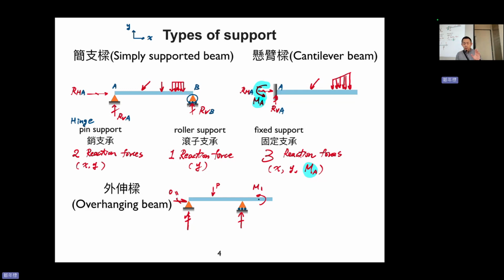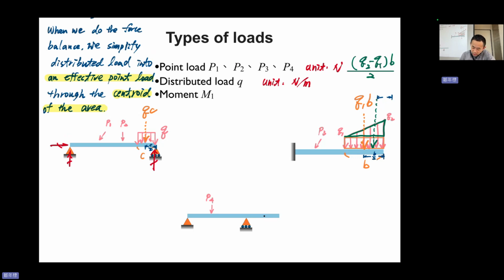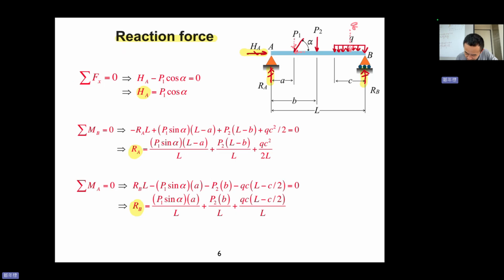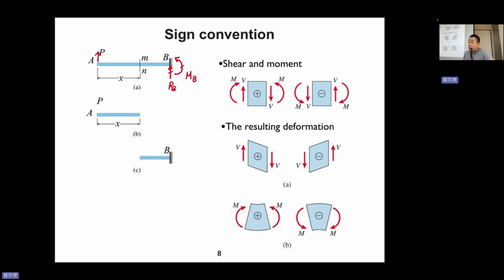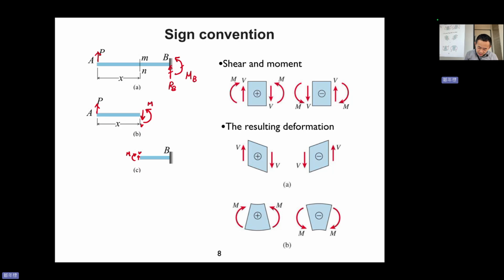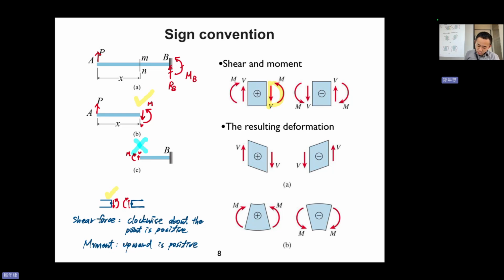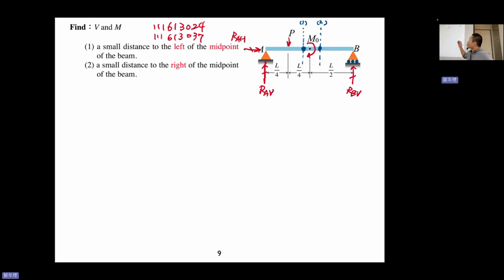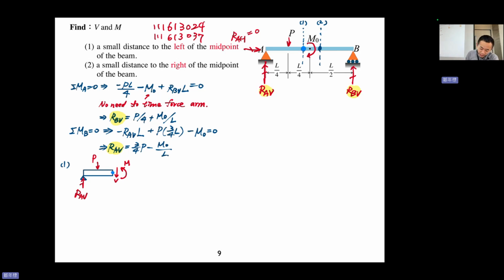20250409 - Mechanics of Materials 材料力學 - EMI - 鄒年棣 Nien-Ti Tsou (MSE NYCU)